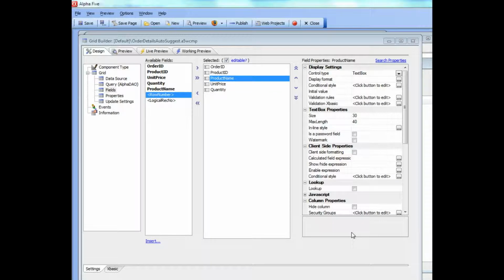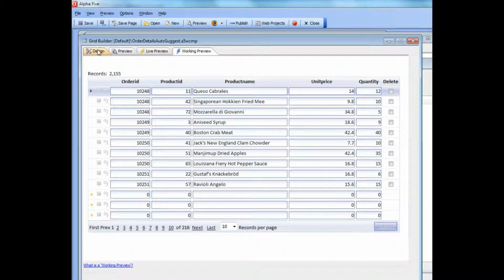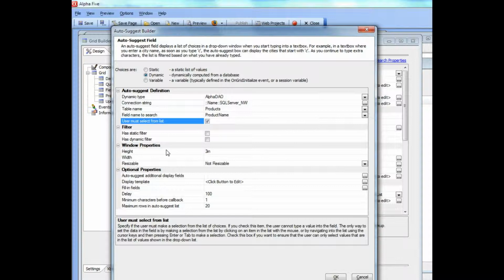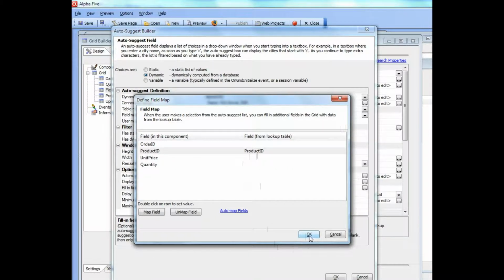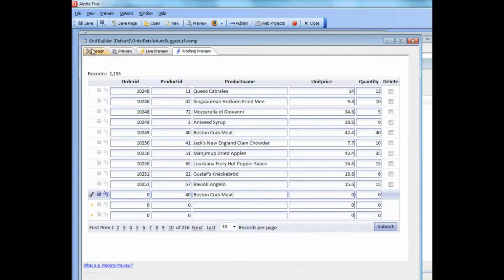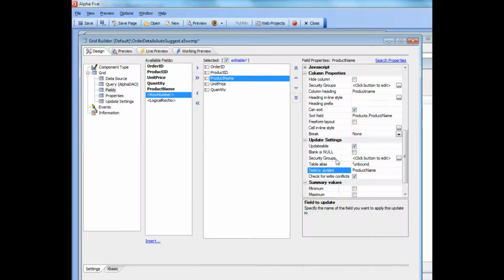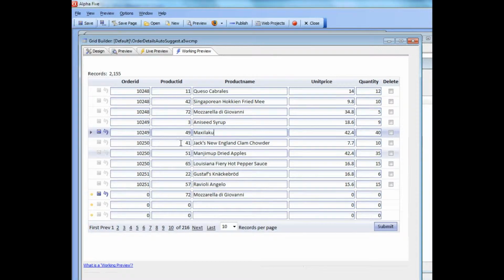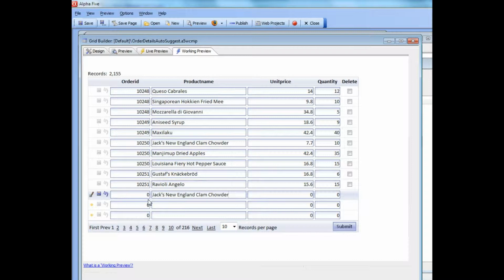V11 Using an Auto-suggest instead of a Dropdown Control - "Coded Lookups" Part 2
75 Alpha Five v11 Auto-suggest advanced example 2

A very popular feature of a Dropdown control is that it allows you to store an 'id' value, but display a text value. For example, in an Order Items table, you might store the 'product id' value, but display the corresponding 'product name' field. When the user is editing data they can select from a list of product names, which is obviously much easier than having to enter a product id.

A significant drawback, however, of using dropdown controls is that the list of choices for the control has to be loaded when the Grid is loaded. If the list is small, then this does not represent a problem. However, what if the list is extremely large? This would cause a significant slowdown in loading the Grid. If the Grid displayed multiple rows, then the problem is even worse because the list will be downloaded for each row in the Grid!

These videos show a technique where the auto-suggest control is used rather than the dropdown control. The user still enters a product name and the corresponding product id gets stored in the table.

Because the list of choices does not have to be loaded up front, the Grid will load much more quickly, and then when a list of choices is presented to the user, it is pre-filtered based on the characters the user has already typed into the field.